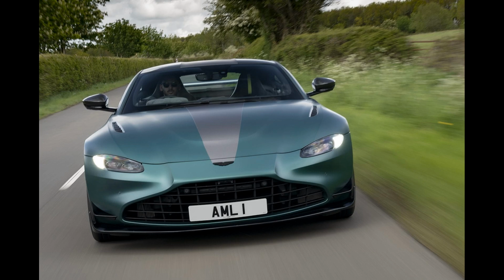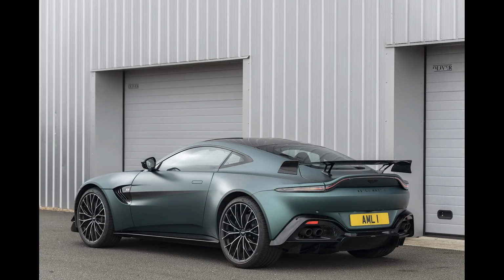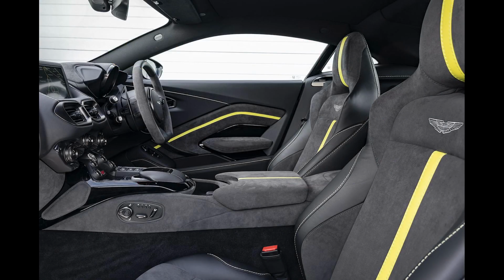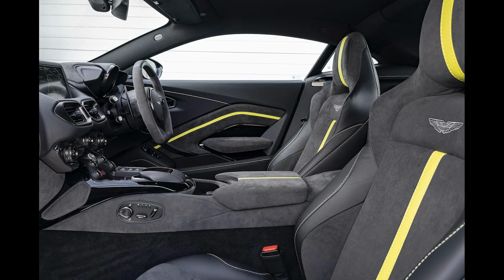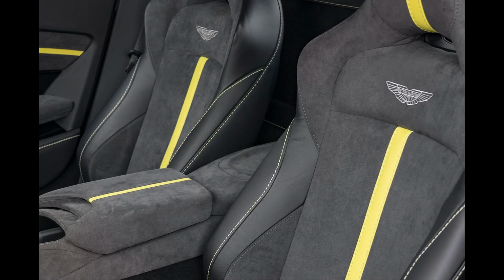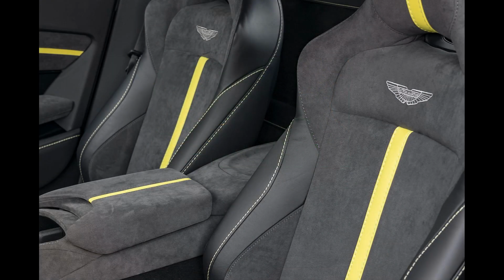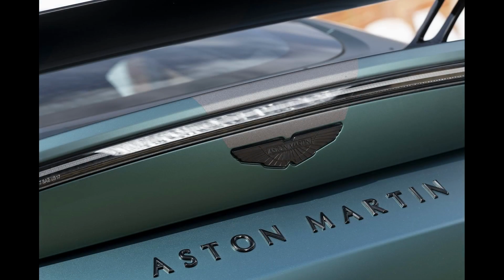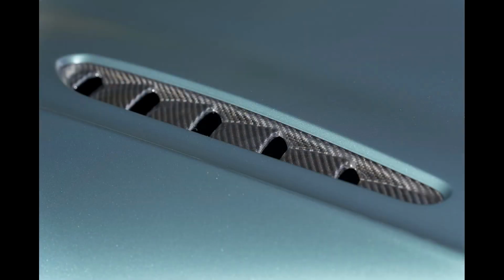Is The 2023 Aston Martin Vantage Coupe A Good car?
Nothing has changed in the specifications or appearance of the 2023 Vantage Coupe, and both the standard and F1 Edition carries over from 2022